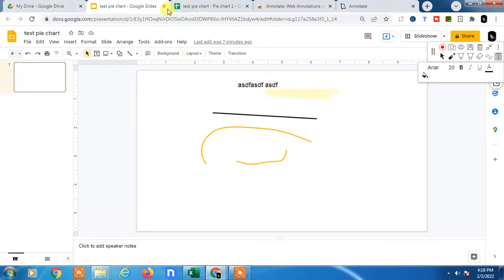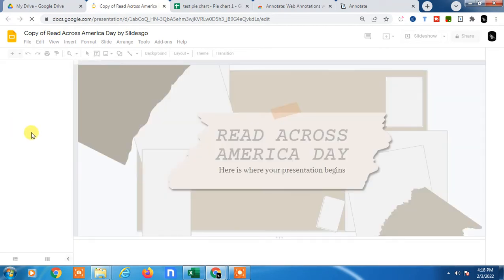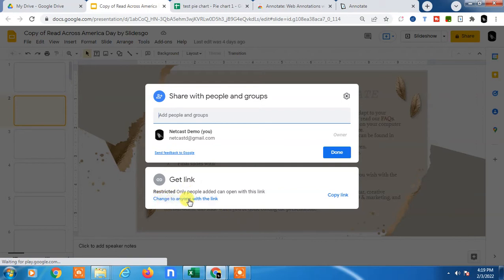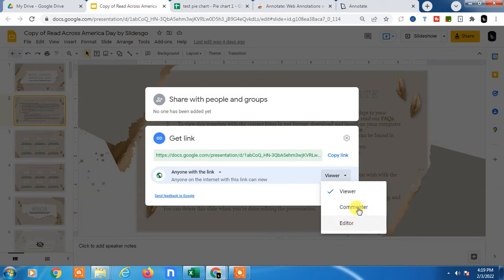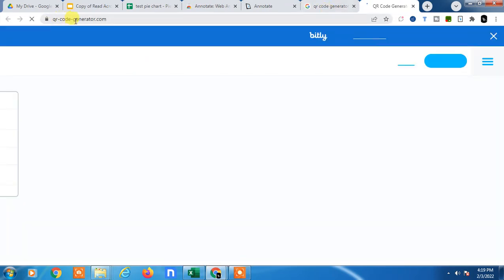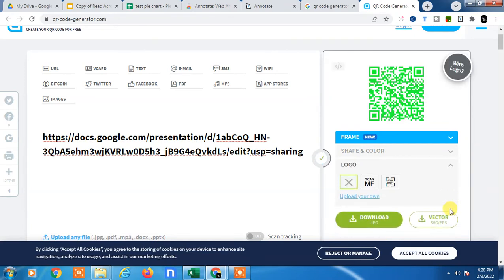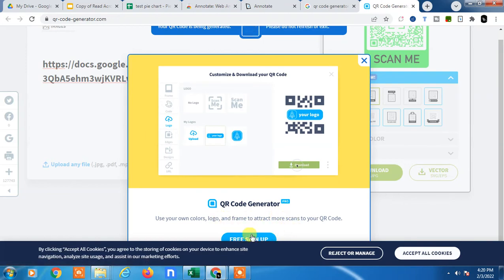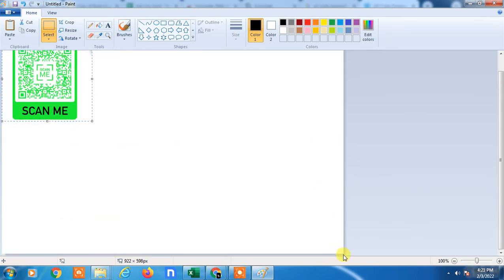How Create Google Sides QR Code?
This video tutorial will learn,how to make a qr code for google slides. follow this step by step video and learn,how to create a qr code for a google slide presentation.